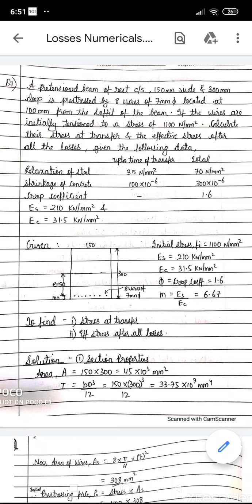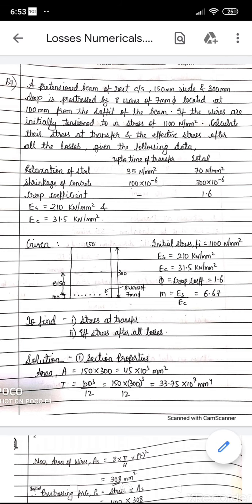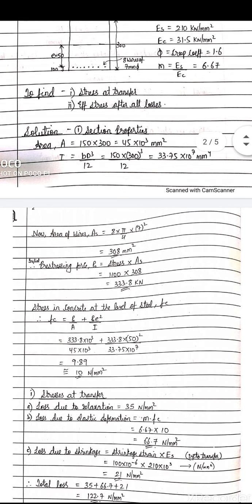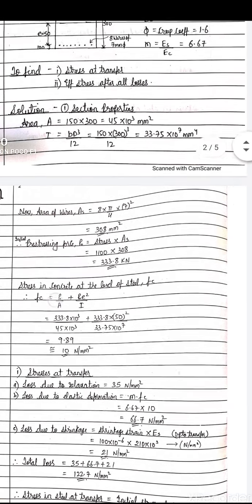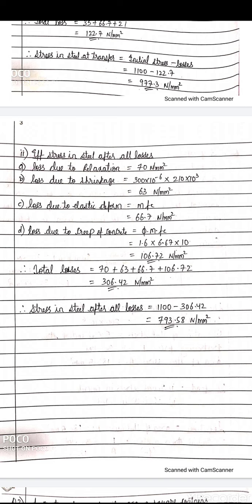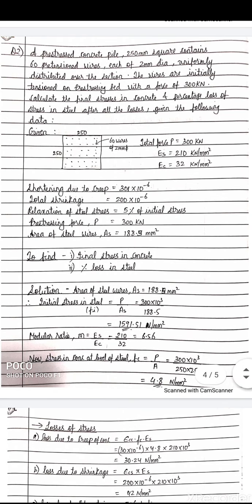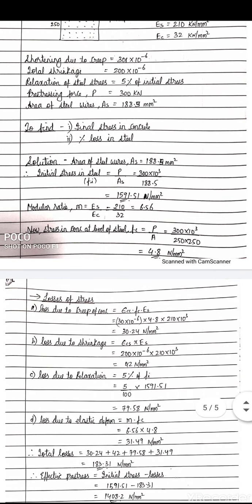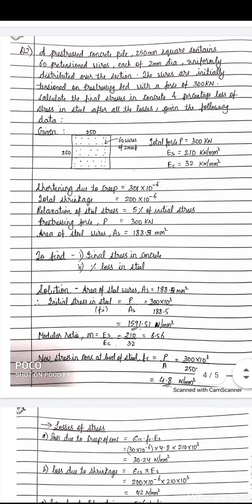Losses Numericals Part 1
Numericals on Prestressed Concrete Losses, to find effective prestress in steel after all the losses, to find % loss in steel